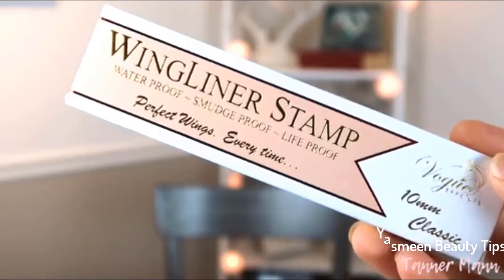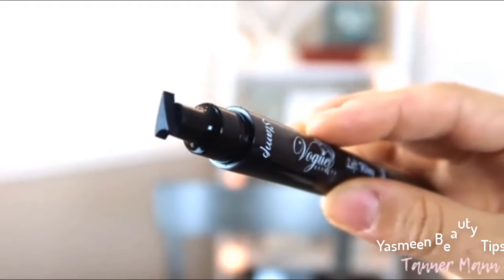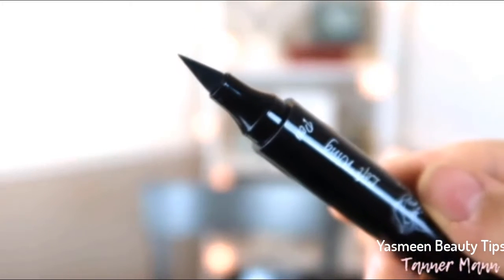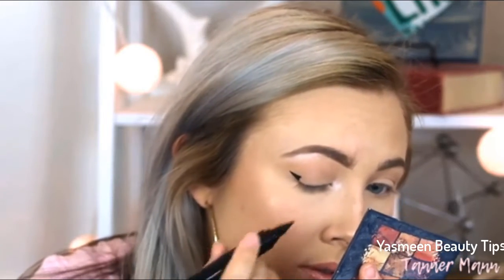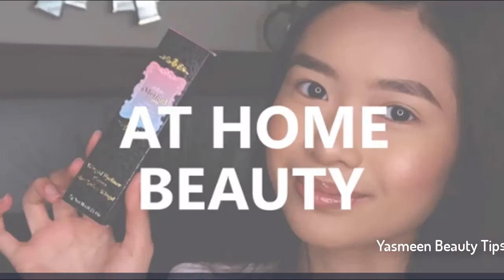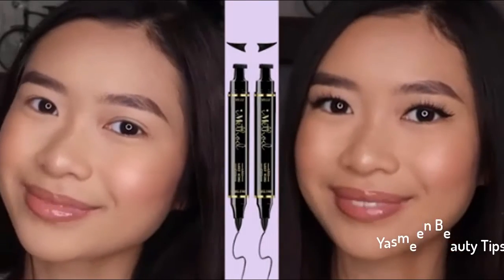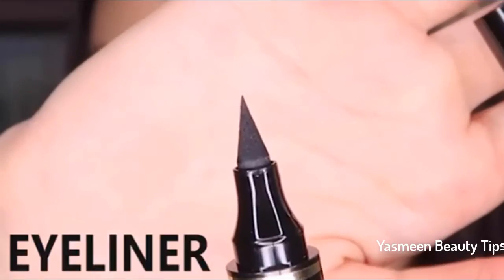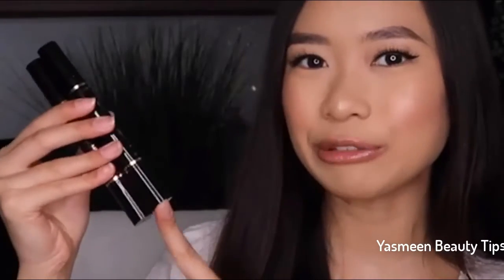eye liner \\how to use eye liner free tutorial in english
This channel Yasmeen health and beauty tips is for important and new beauty tips

Beauty tips,healthy tips,tips for beauty,tips for health,health remedy,beauty remidy.

Here you can find all solution of your face problems and all hair problems and body problems .

beauty tips
beauty tips for face
beauty tips for face acne
acne cure
body health
body care
body health tips
tips for hands